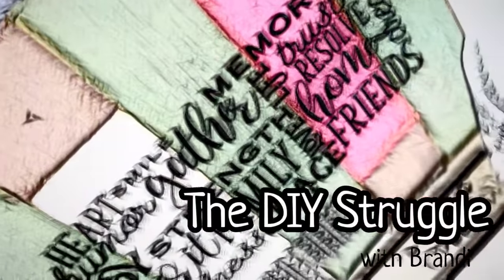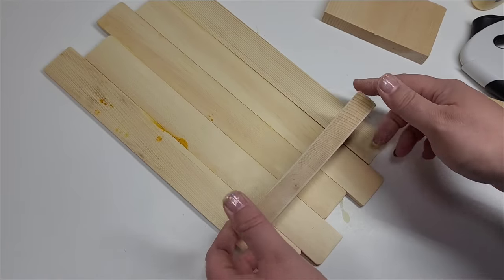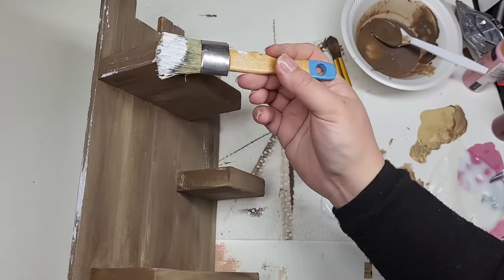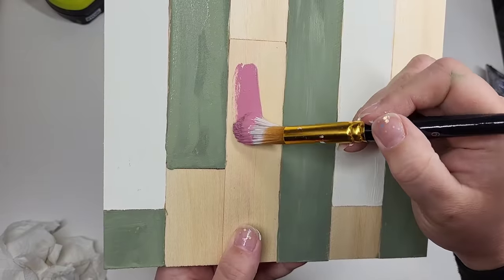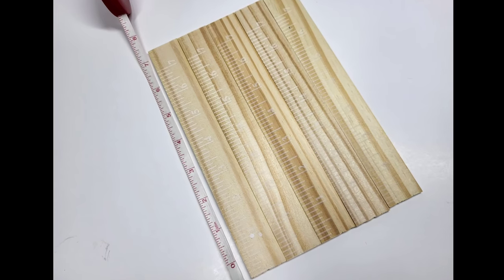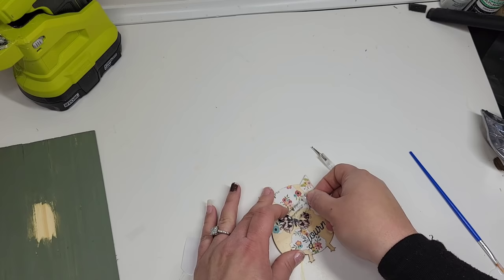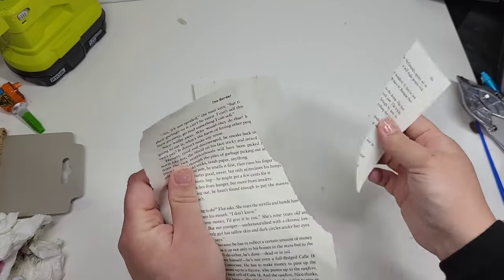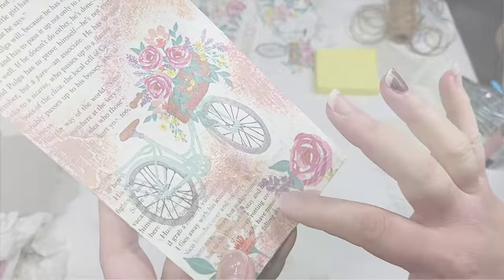PAINT STICK DIYS / PAINT STICK CRAFTS / DIY DECOR USING PAINT STICKS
Today we are creating paint stick diys some  paint stick crafts. To make  diy decor using paint sticks for your home or where ever! These paint stick ideas are simple. No real building is needed. Just put a few sticks together and you can create different paint stick decor ideas for any space!

Much Love,
Brandi

o How can you help support the Struggle?? Watch a few short ads in the content, Pick up something from my Amazon store you want to try, Check out my Website for current thrifts for profit, Handmade items, Merch, Kits, OR pick up one of my custom made DIY Sketch books to help you on your DIY Journey and get organized with all your ideas in one place!

NAPKIN Bundle KITS ARE NOW being sold on my Website!
(from mobile click the menu bar in upper left hand corner, then click the SHOP button)

• DIY SKETCHBOOK
*DO you have books with DIY notes everywhere? Or, lose ideas you jot down and don't know where they went??? I created a Sketch Book line to help keep all your creativity in one place, the book even has a place to keep information on your favorite YouTube creators so you never miss an upload day!!!*

~  DOLLAR TREE DIYS ~BUDGET IDEAS ~FURNITURE MAKEOVERS/FLIPS/REFURBISH ~HOME DÉCOR ~HOME PROJECTS ~HOW TO THINGS FOR THE HOME ~CRAFTS~BROWSING

• BROWSE WITH BRANDI - DIY/CRAFT RELATED browsing EVERY WeeK
• HOME PROJECT SERIES- Random Home projects
• SHORTS- 58 second or less short clips

The DIY Struggle
 500 N Main St.